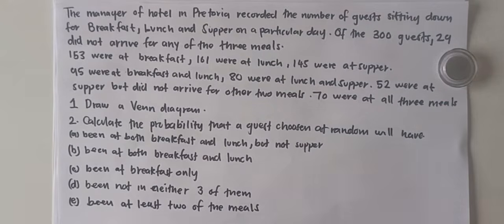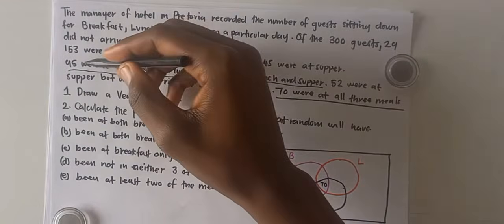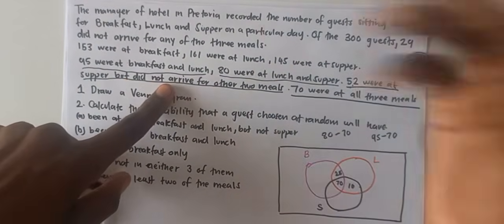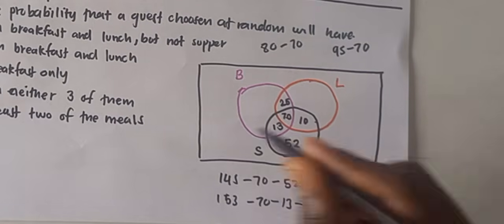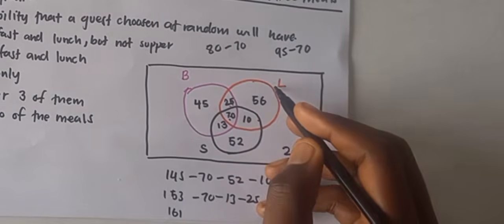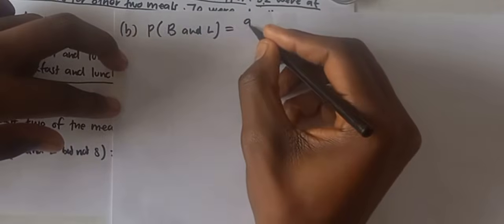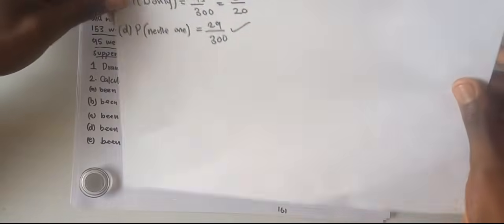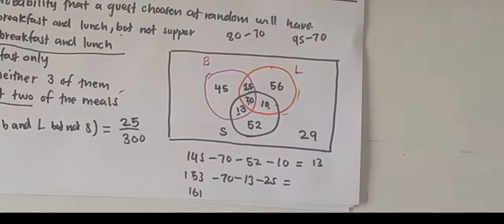Grade 11 Probability | How to Solve a 3-Event Venn Diagram Problem